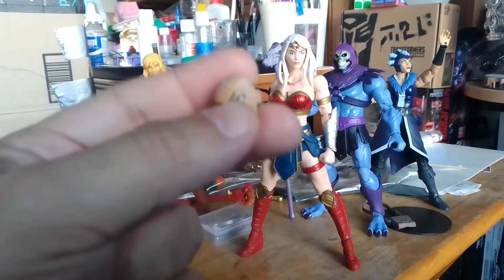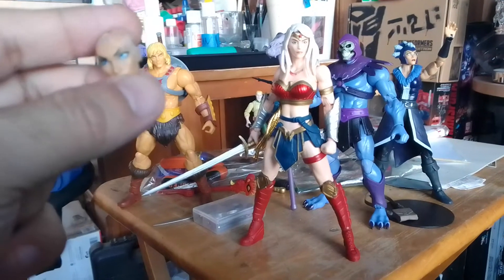Work In Progress | McFarlane Toys DC Multiverse Last Knight on Earth Wonder Woman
Just a quick update on the hair for the LKoE Wonder Woman custom.

**NOTE**
Sorry for the bad audio, I might not have plugged the microphone all the way in.